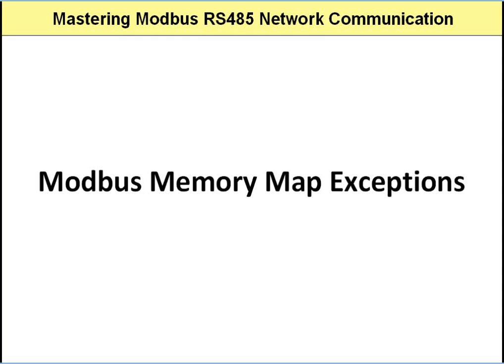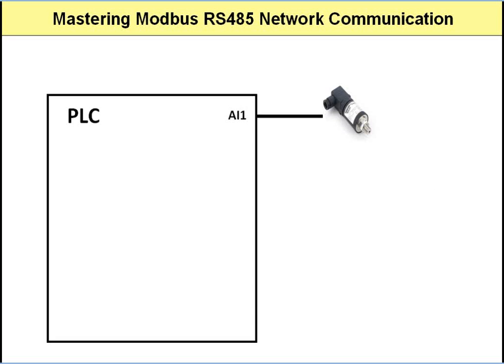Modbus Memory Map Exceptions